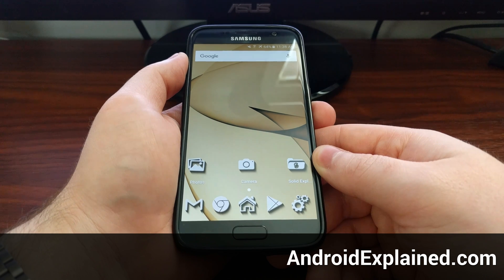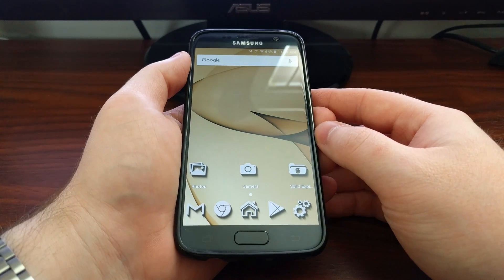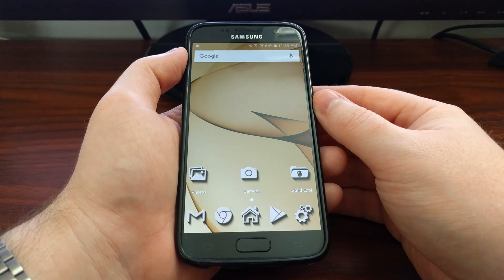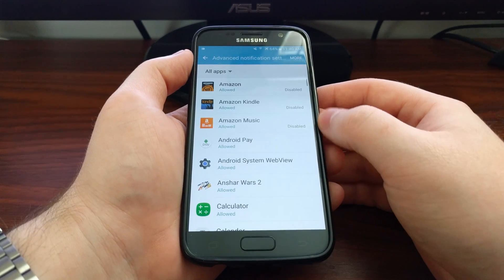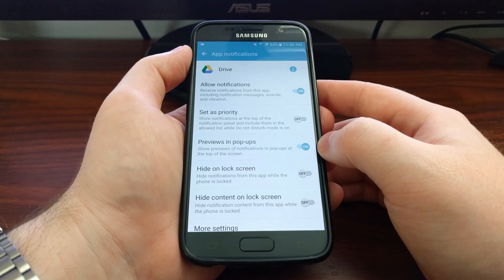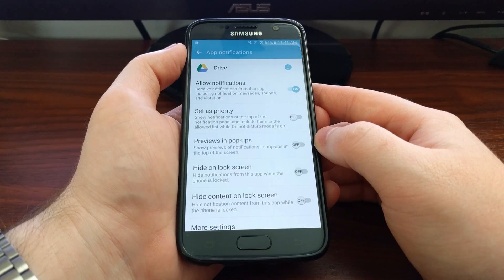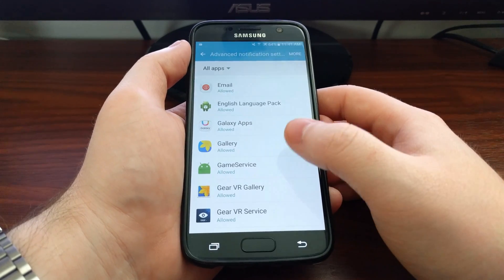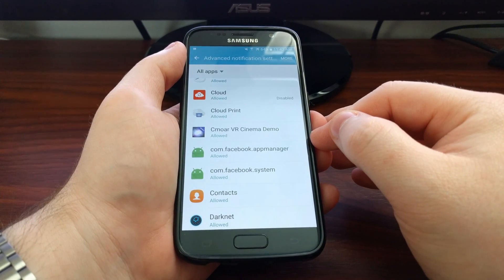How to Disable Heads Up Notifications on the Galaxy S7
If you don't like the pop-up preview notifications, aka heads up notifications on the Galaxy S7 and S7 Edge then let me show you how to disable them.